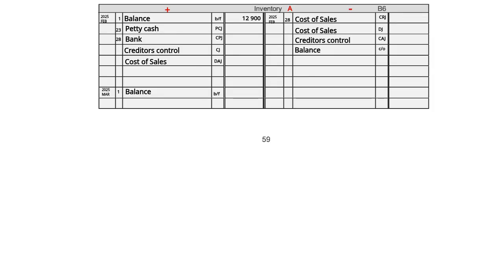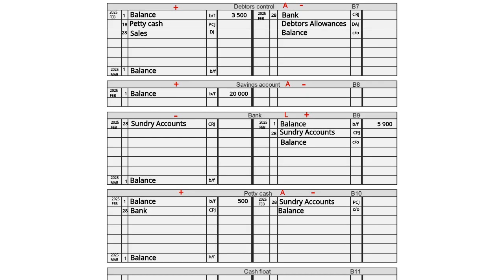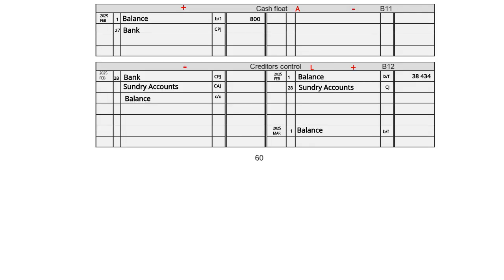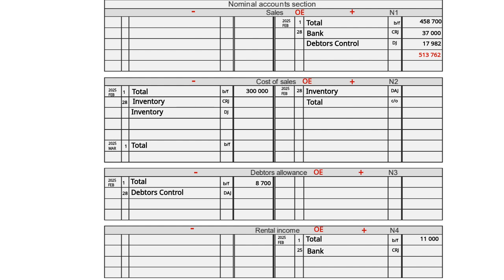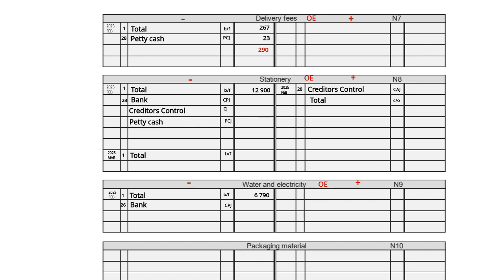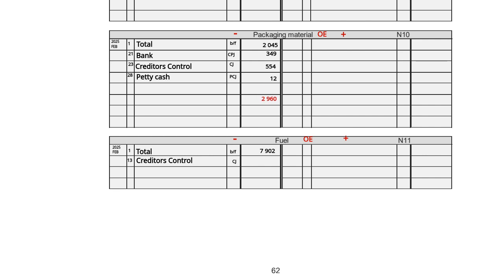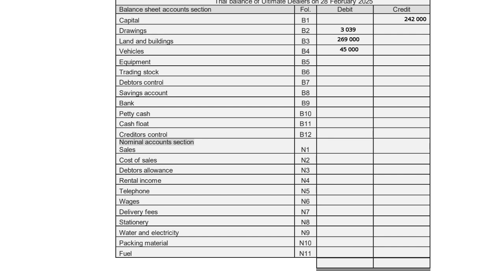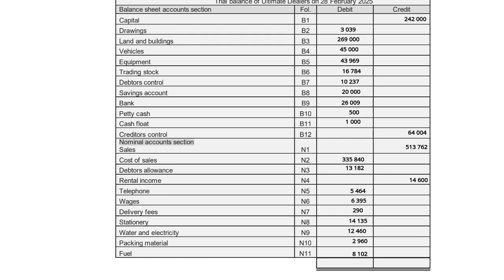(14) Advanced Accounting Grade 10 Exercise 2.6 continued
AA10WB Upgraded 2025.
Chapter 2. Accounting Concepts regarding accounting practice of sole traders